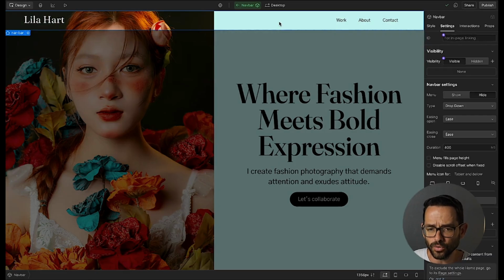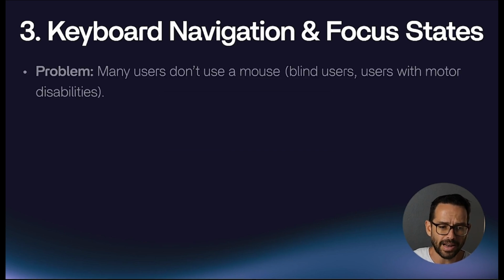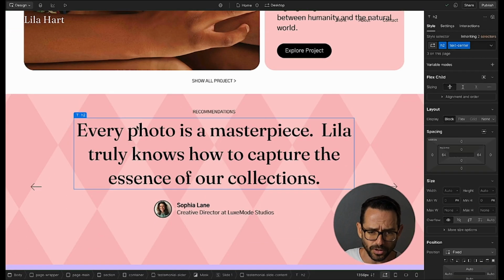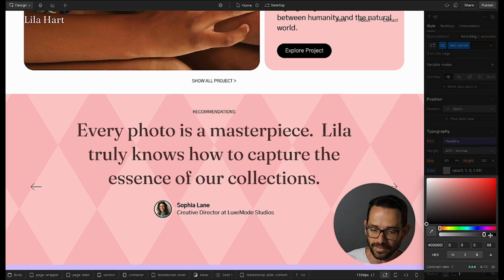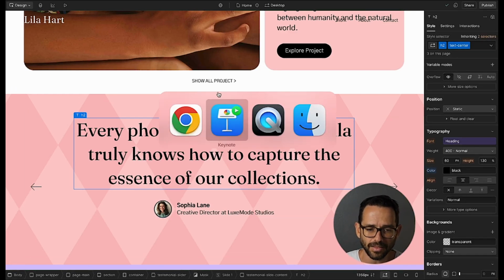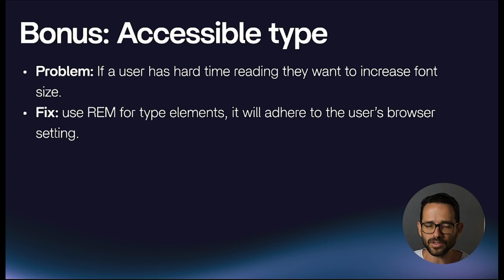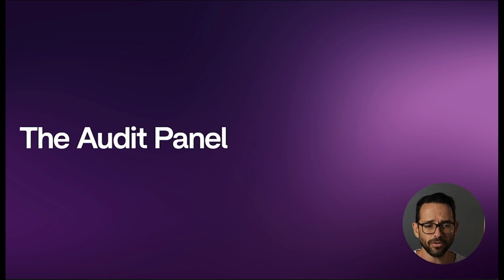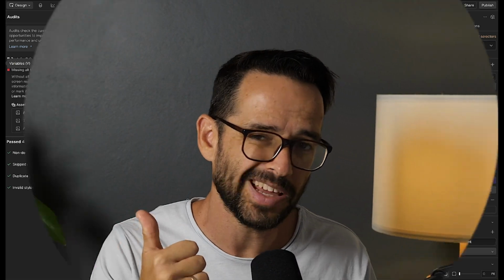03 29 Understanding Accessibility in Webflow